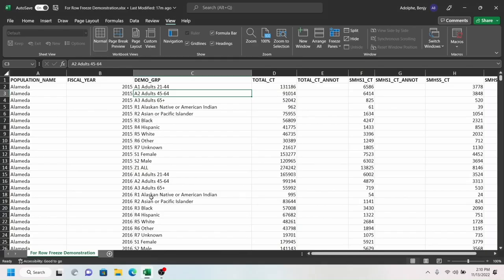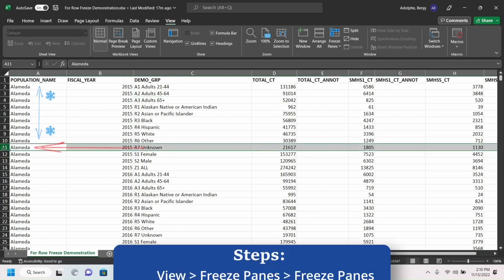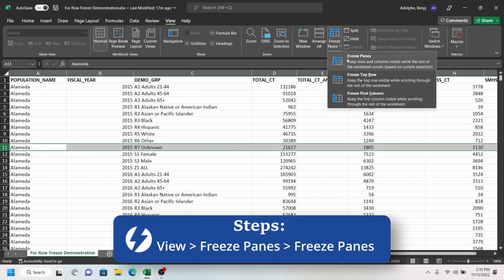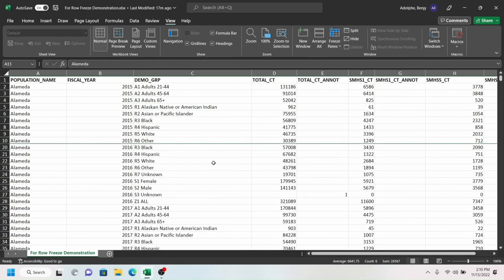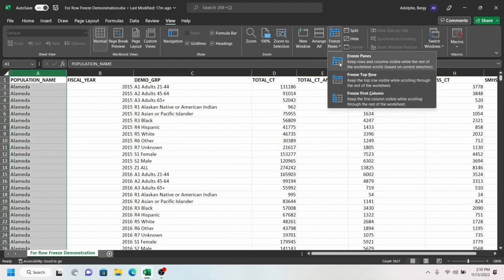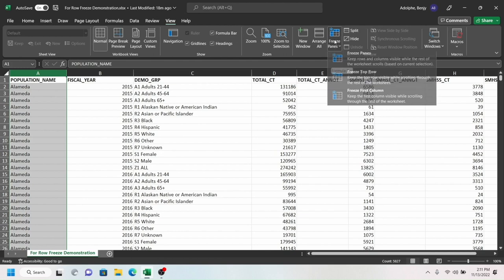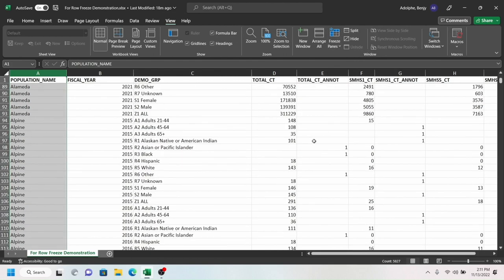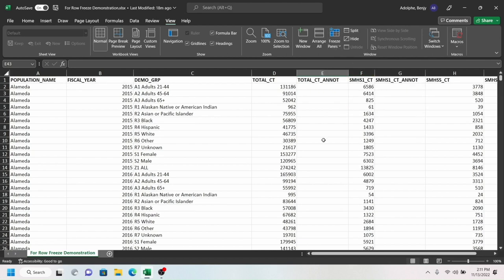How to Freeze Rows in Excel - Short Tutorial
This is how to freeze rows in excel.

Freezing rows allow you to read important information while you scroll.

0:10 - Freezing Rows
0:20 - Freezing Columns
0:25 - Freezing Headers
0:30 - Unfreezing Everything

Feel free to make suggestions about what videos I should make next!!